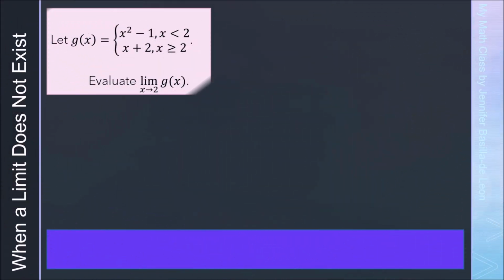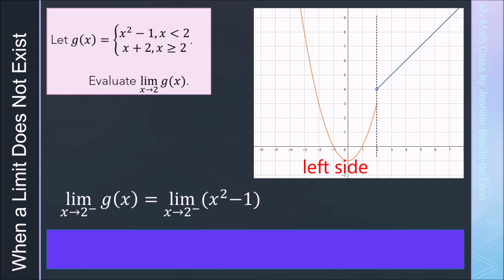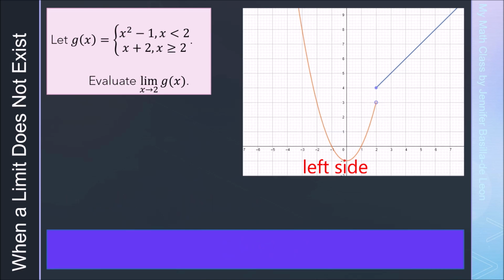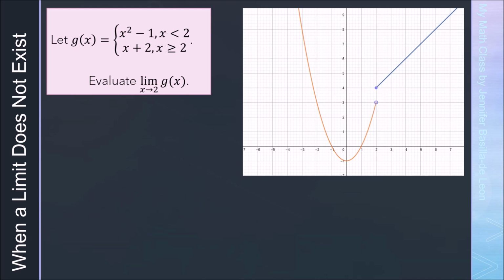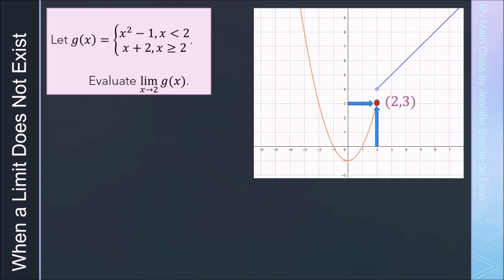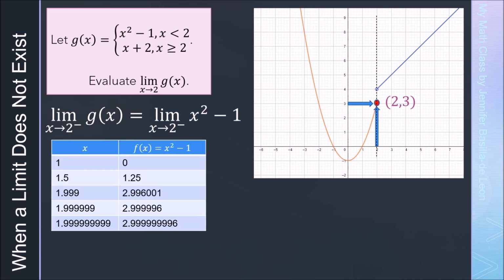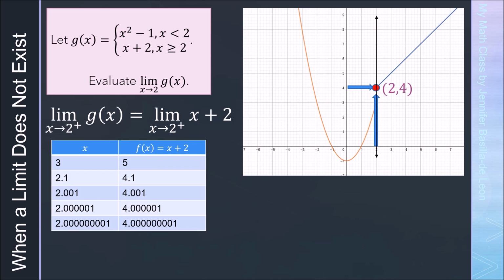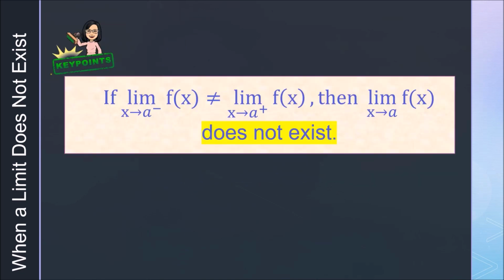When a Limit Does Not Exist